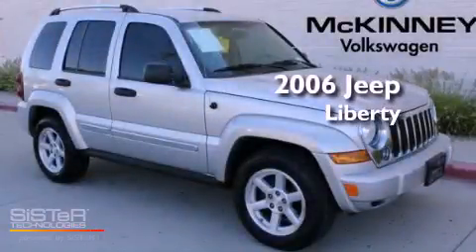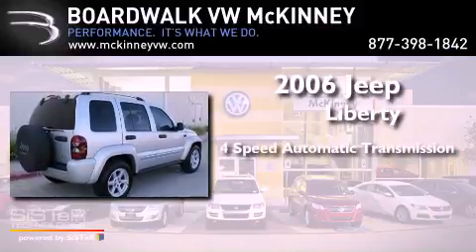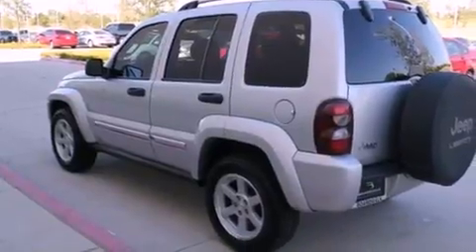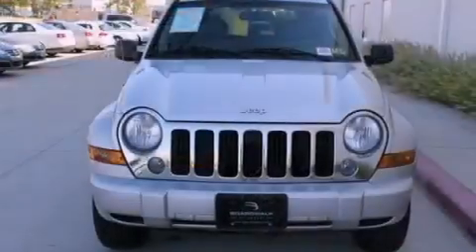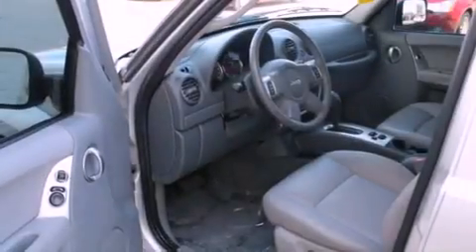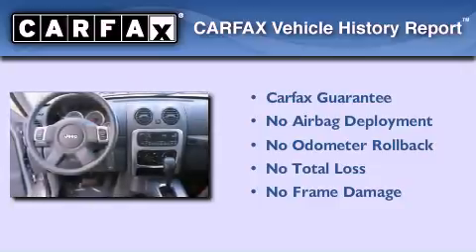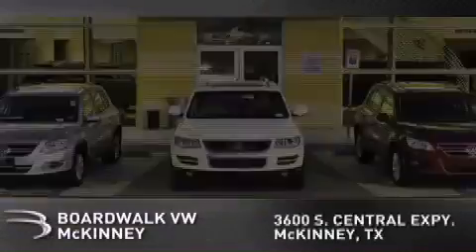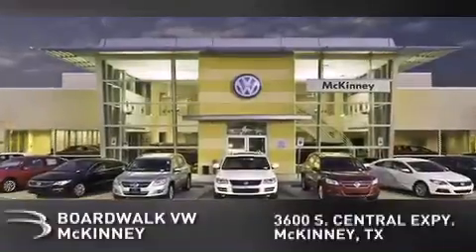2006 Jeep Liberty McKinney TX 75070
Year : 2006

 Make : Jeep

 Model : Liberty

 Engine : Gas V6 3.7L/225

 Trans . : Automatic

 Exterior : Bright Silver Metallic

 Miles : 67,713

 Interior : Med Slate Gray

 Stock : M1469B

 3600 South Central Expressway

 Pre-Owned 2006 Jeep Liberty McKinney TX